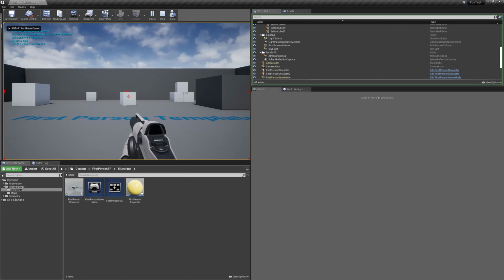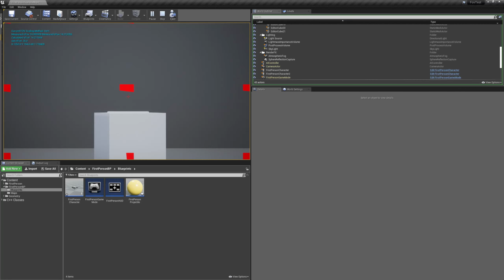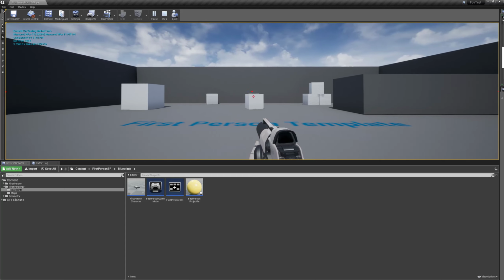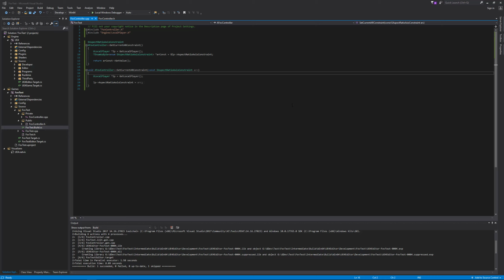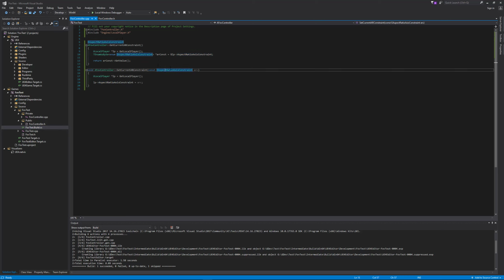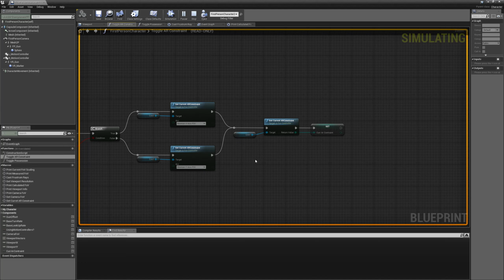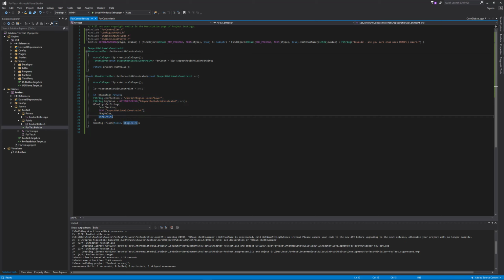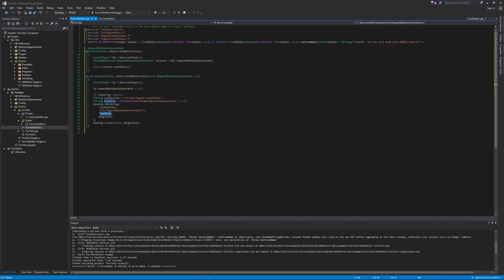Unreal Engine FoV Scaling Methods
This is unscripted, so you should probably watch this at higher playback speed.

The aspect ratio config snippet:

[Engine.LocalPlayer]
AspectRatioAxisConstraint=AspectRatio_MaintainYFOV

Config File Location (default project):
Project root path/Config/DefaultEngine.ini

(Epic broke all their links, but I am glad I get to thank a bunch of nobodies for their new community hosted wiki that has obliterated 10 years of knowledge accumulation)

define GETENUMSTRING(etype, evalue) ( (FindObject&lt;UEnum&gt;(ANY_PACKAGE, TEXT(etype), true) != nullptr) ?
FindObject&lt;UEnum&gt;(ANY_PACKAGE, TEXT(etype), true)-&gt;GetNameStringByIndex((int32)evalue) :
FString(&quot;Invalid - are you sure enum uses UENUM() macro?&quot;) )

Fov reference table

AR  HfoV Vfov Scaling Method
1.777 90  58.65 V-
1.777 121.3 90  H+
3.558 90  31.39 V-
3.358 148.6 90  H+